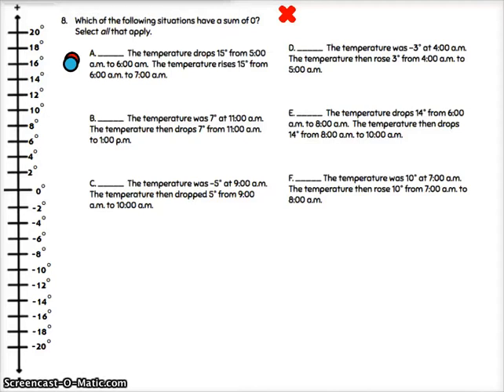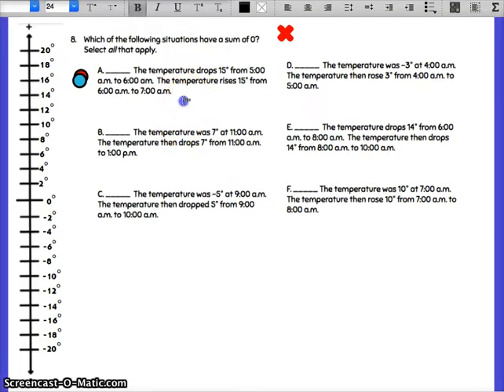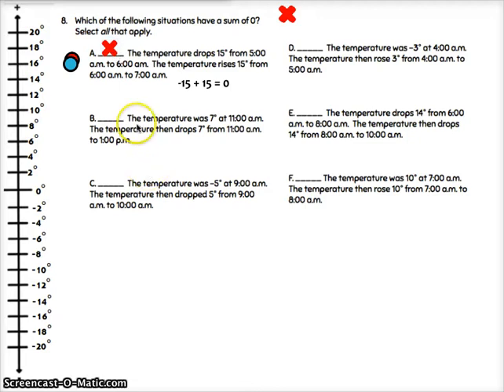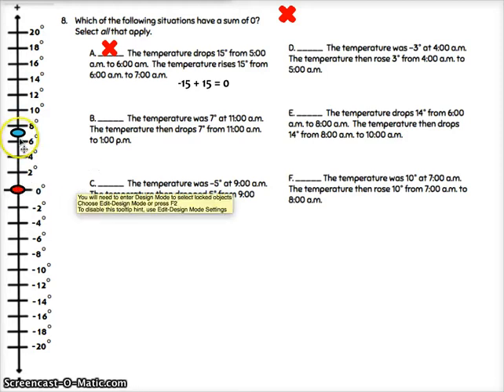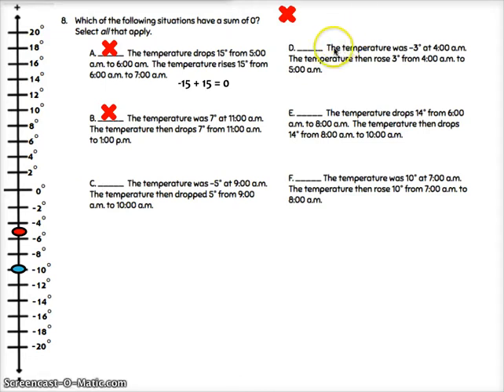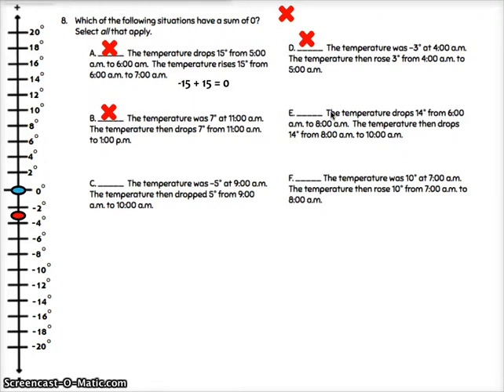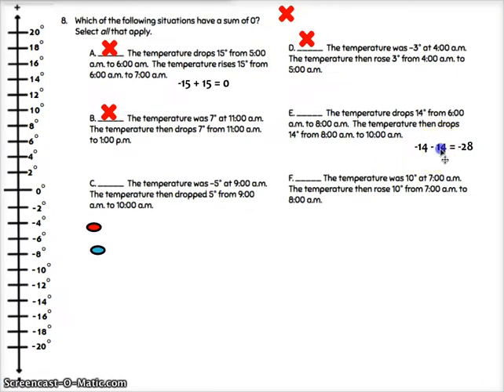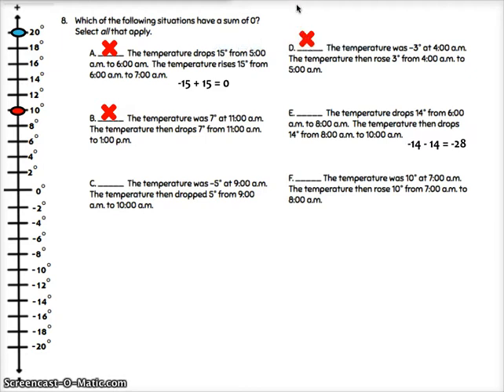Unit 1 Exam Question 08